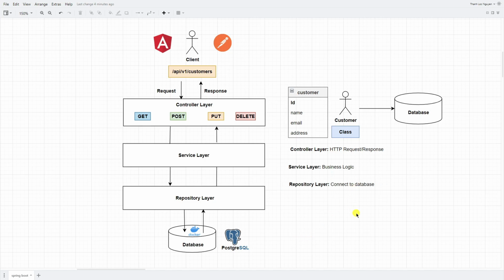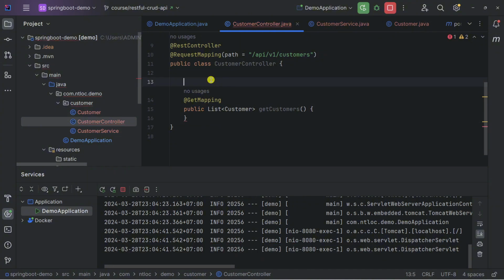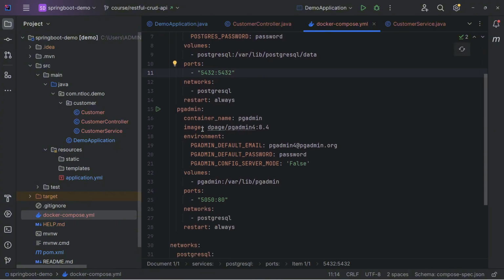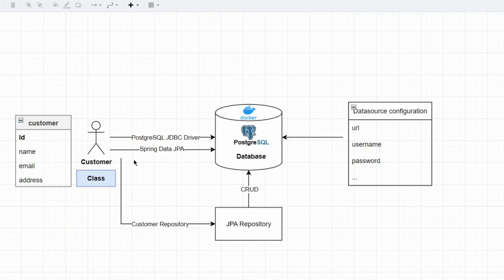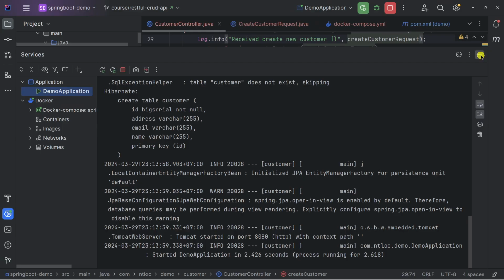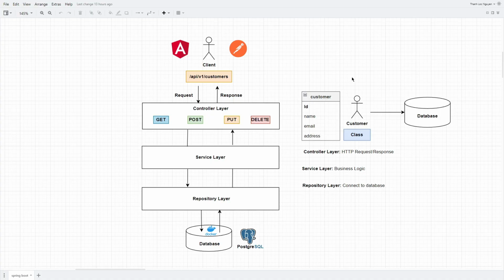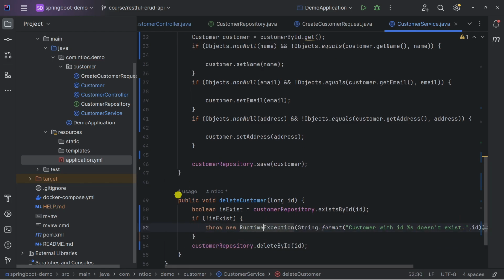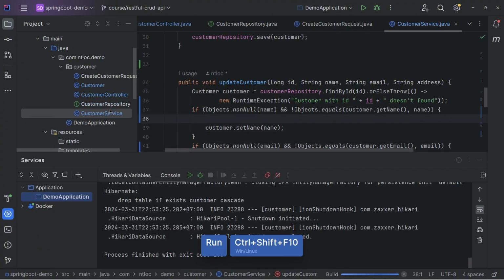Spring Boot Tutorial [2024] | Building REST API with PostgreSQL running on Docker | [FULL COURSE]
In this video, I will teach you how to start building a REST API using Spring Boot with connect to a real database is PostgreSQL running on Docker to perform CRUD requests.

🔗 Document & Links mentioned in this course:
📖 Chapters of this content
00:00 Intro
00:47 Overview
01:51 Customer class
05:40 Controller layer
08:41 Service layer
10:59 Dependency Injection
14:37 Run PostgreSQL on Docker
21:11 Add PostgreSQL driver & Spring Data JPA dependency
24:23 Datasource & JPA configuration
27:23 Customer @Entity
29:37 JPA Repository
30:52 CREATE Customer API
36:18 READ Customer API
38:02 UPDATE Customer API
47:26 DELETE Customer API
51:48 Real Use case
57:57 Outro